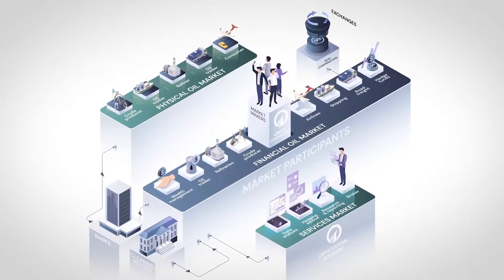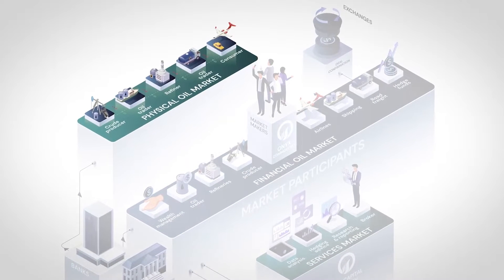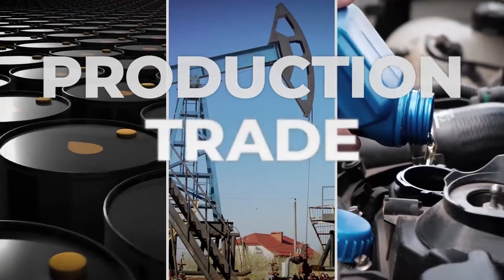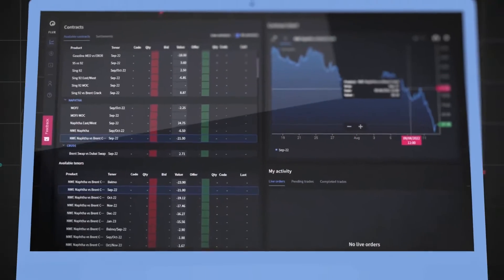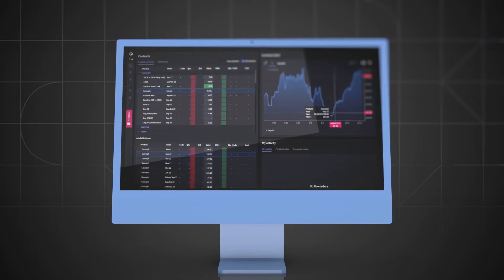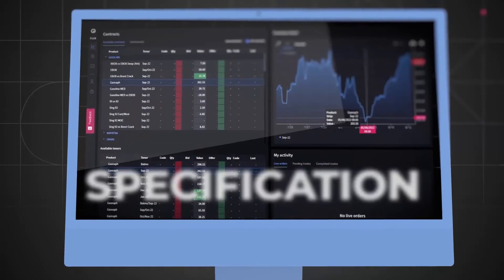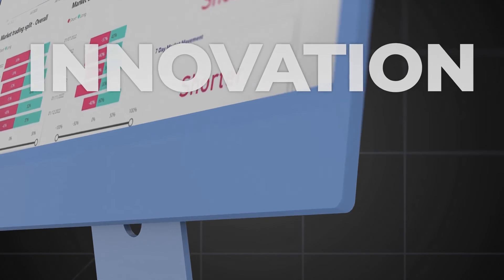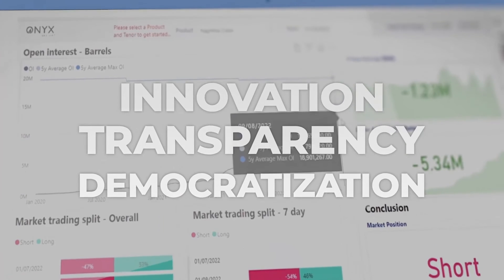Oil Derivative Market Overview | World of Oil Derivatives in Two Minutes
Reckon you understand the oil derivatives market?

This is the first episode in our educational series 'World of Oil Derivatives in Two Minutes'. Get a macro view of the market before we dig into specific components in future episodes.

And visit our websites...